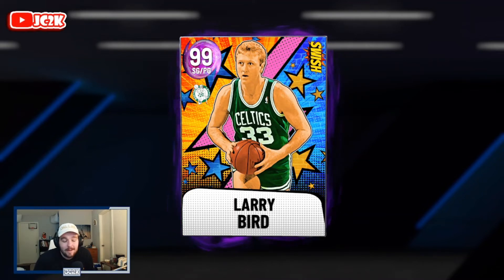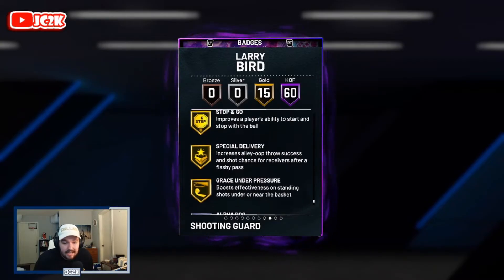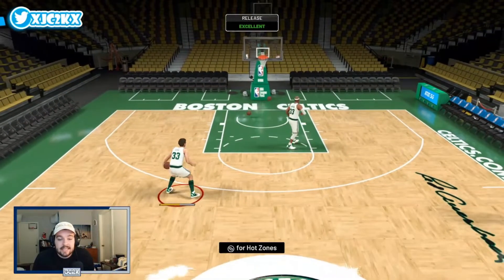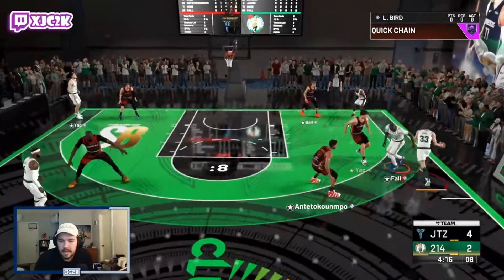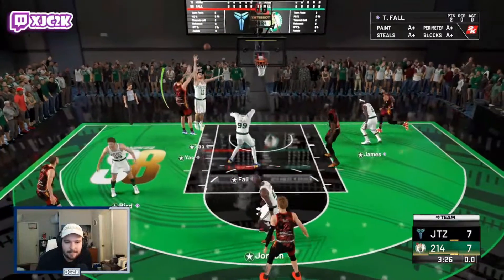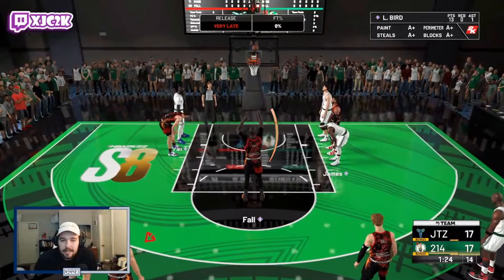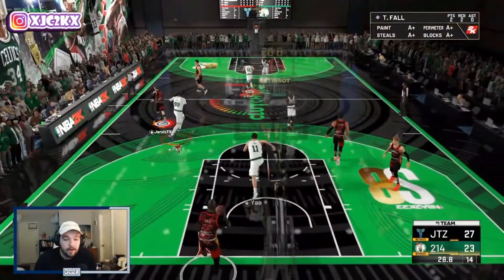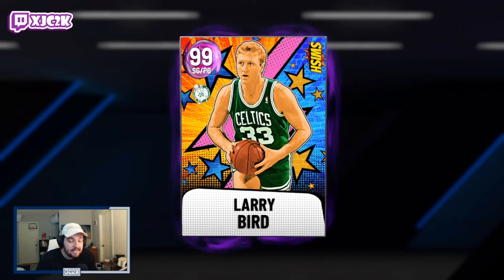DARK MATTER POINT GUARD LARRY BIRD GAMEPLAY!! LARRY LEGEND IS A STUD FOR 20K MT IN NBA 2K22 MyTEAM!!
In this video I used the new Dark Matter Swish Larry Bird in Clutch Time! Larry came out today in the new Endgame Magic and Bird packs alongside Dark Matter End Game Larry Bird and Dark Matter End Game Magic Johnson, along with a bunch of other versions of Magic and Bird!! If you enjoy this video please make sure to leave it a like and a comment and most importantly make sure to hit the subscribe button to help me grow towards 7000 subscribers on the channel!